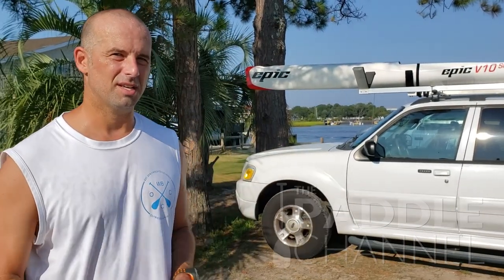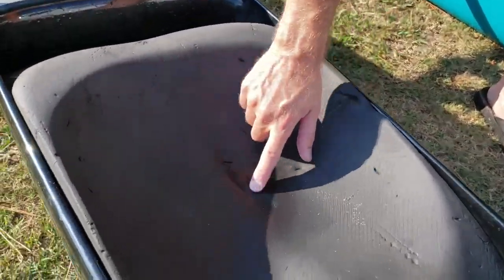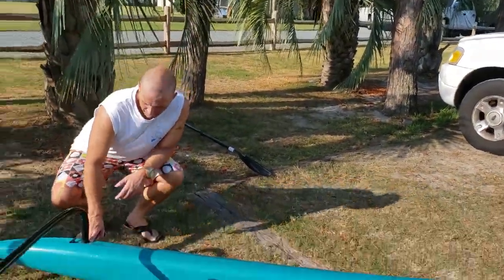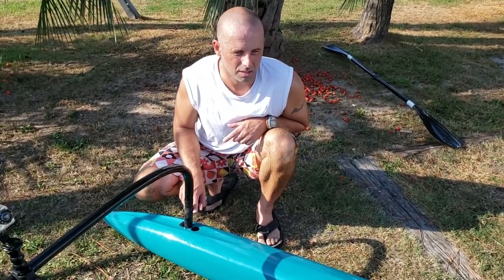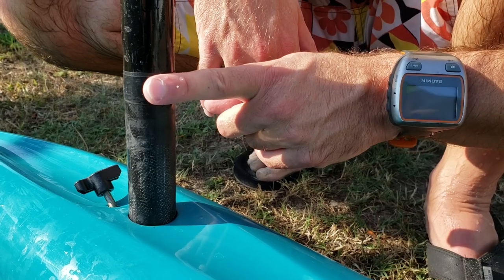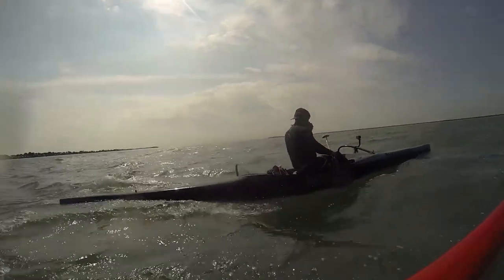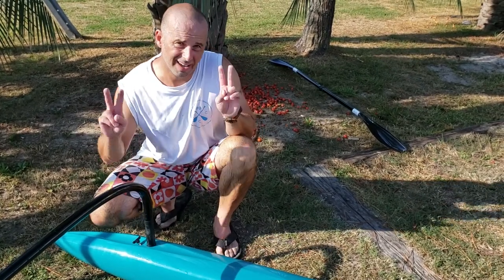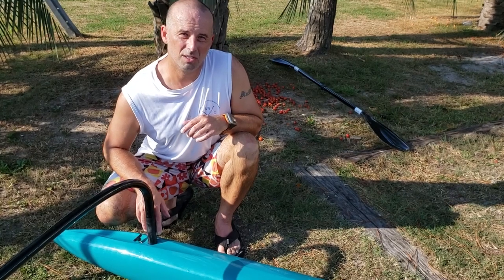Left Hip Pain and OC1 Paddling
As uncomfortable as it is, this episode is about Barry's bootie. Specifically, for the first time in years of paddling, he's been experiencing left hip pain while paddling his outrigger canoe.

In this video, Barry talks about how changing the way his Kahele is rigged seems to be helping.